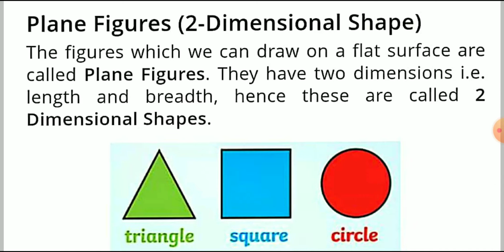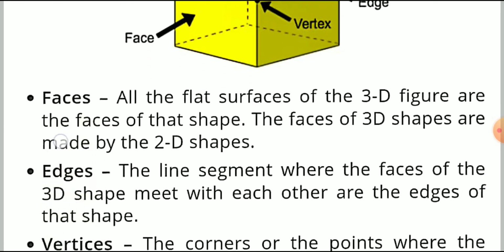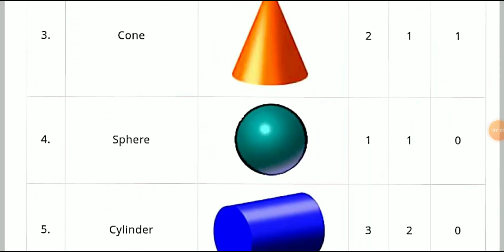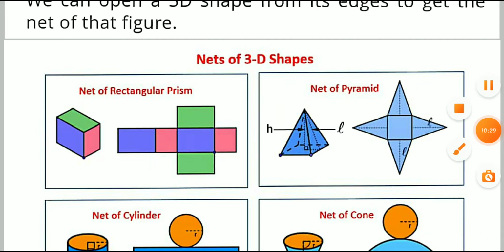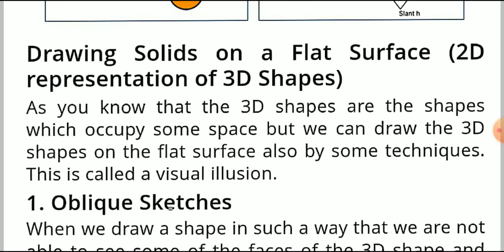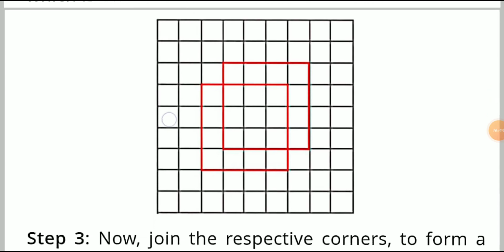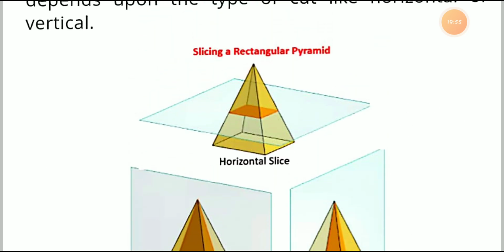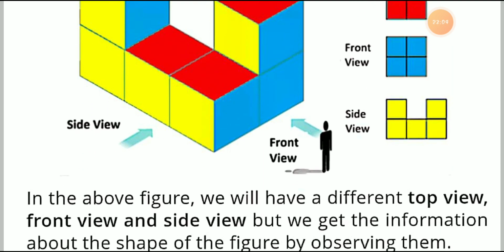Visualising Solid Shapes